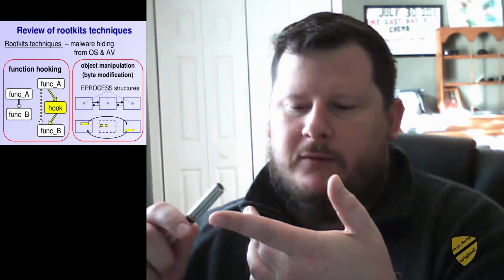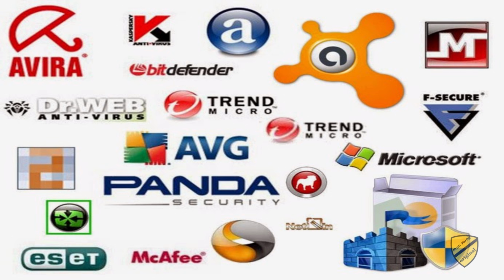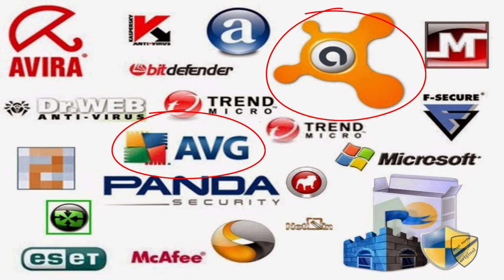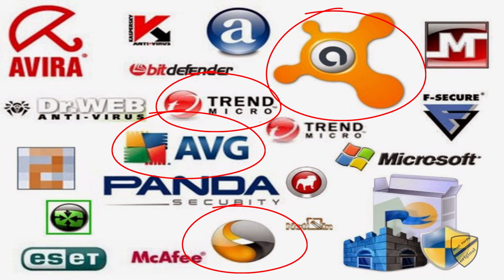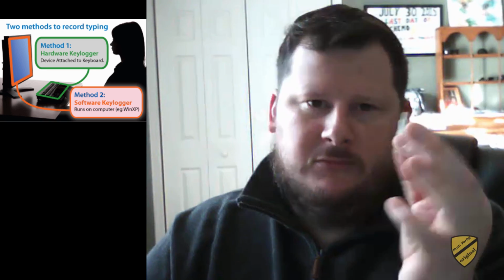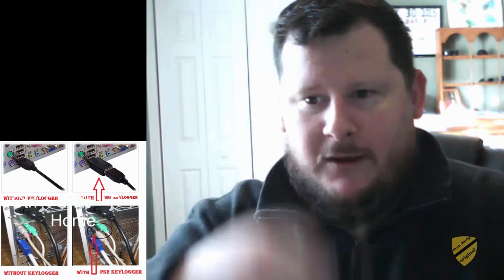ITEC 4421 Network Security Learning Module 2 Part 1